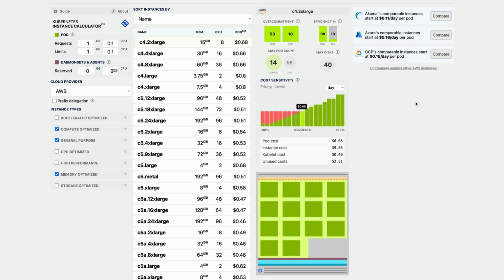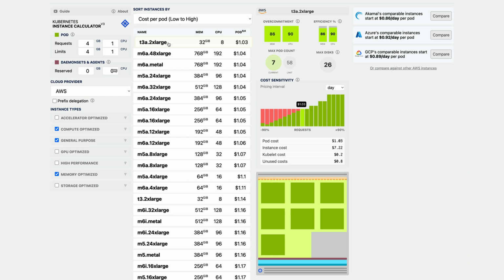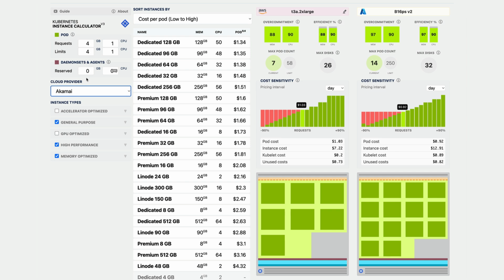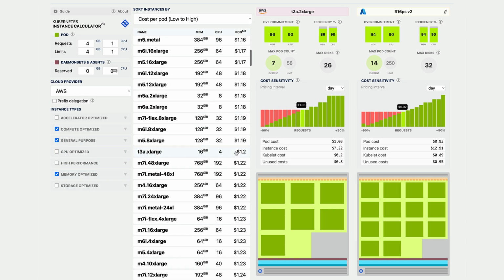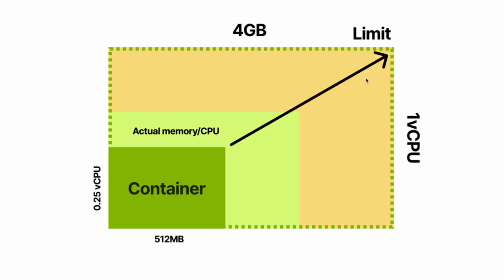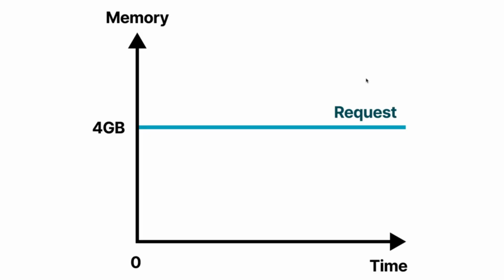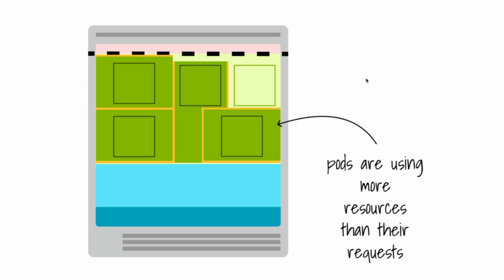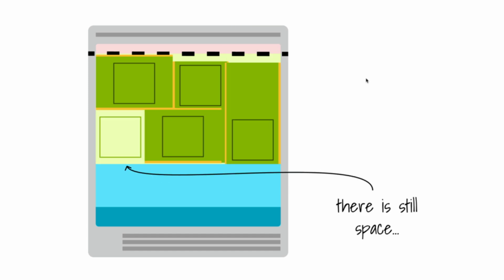Updates to the Kubernetes Instance Calculator